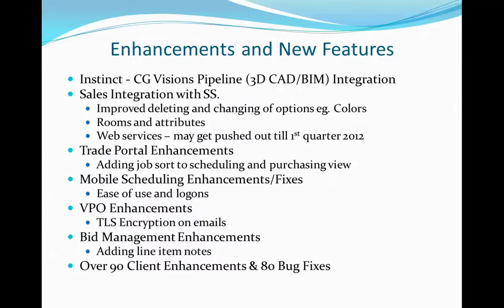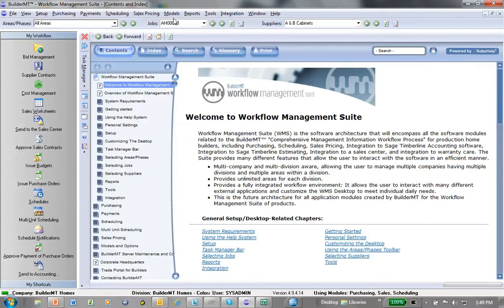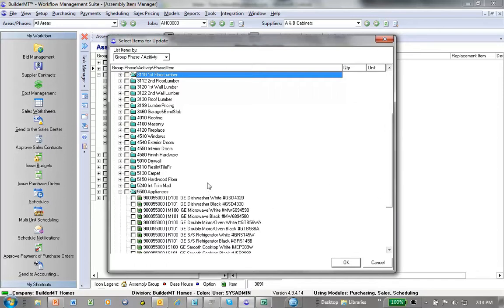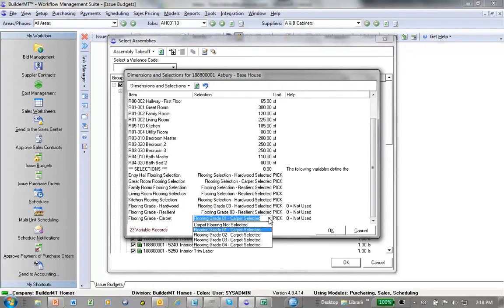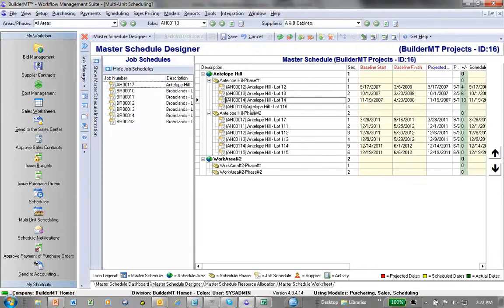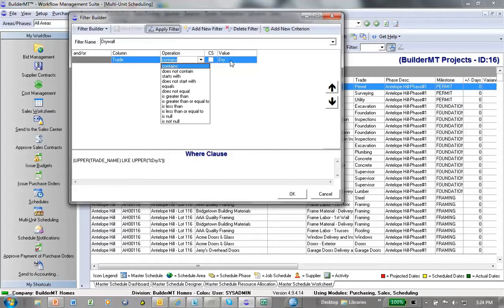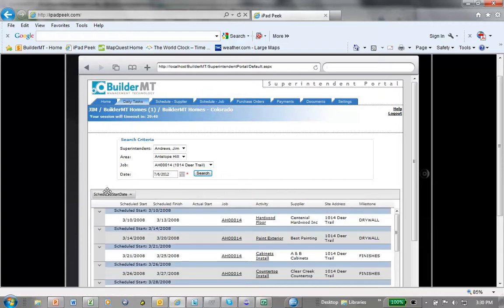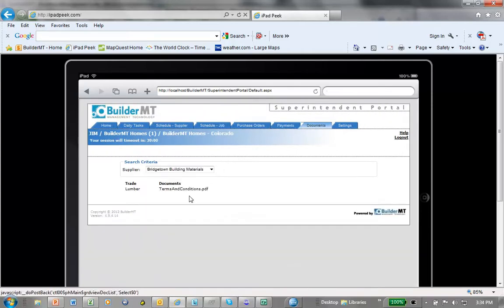WMS Version 4.9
BuilderMT Workflow Management Suite Version 4.9